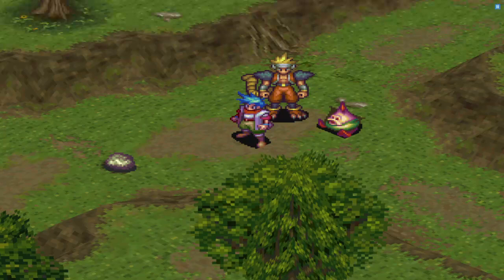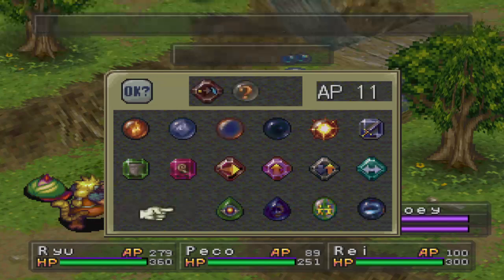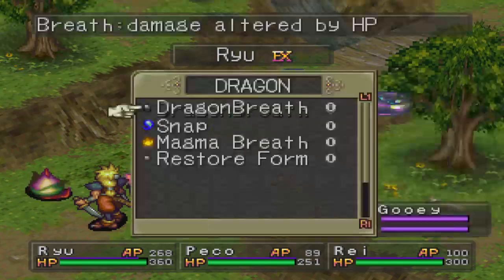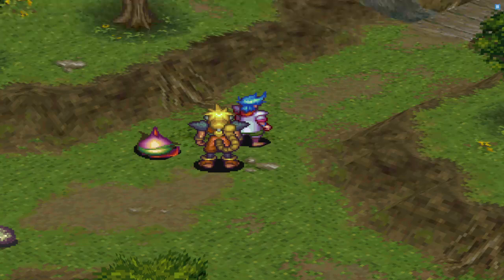Breath of Fire III Duckstation Bonus #4: Super Hybrid Forms + Pigmy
Ultimo bonus de BoF3 donde ahora mostrare la version Super Hibrida de las formas Hibridas de Ryu junto una transformacion que debi mostrar antes que es la "Pigmy".
Gracias a todos por haber apoyado estos 4 videos y nos veremos en 2 semanas con el inicio de Bof4 con logros.

Time Stamps:
0:00 - Intro
01:13 - Super Hibrid Rei (Lo mismo que la forma normal, solo que necesitan combinarlo con el Force Gene)
02:41 - Super Hibriod Nina (Lo mismo que la forma normal, solo que necesitan combinarlo con el Eldritch Gene)
04:12 - Super Hibrid Momo (Lo mismo que la forma normal, solo que necesitan combinarlo con el ??? Gene)
05:53 - Super Hibrid Peco (Lo mismo que la forma normal, solo que necesitan combinarlo con el Shadow Gene)
07:39 - Pigmy form (Se crea combinando los Genes ??? + Mutant)